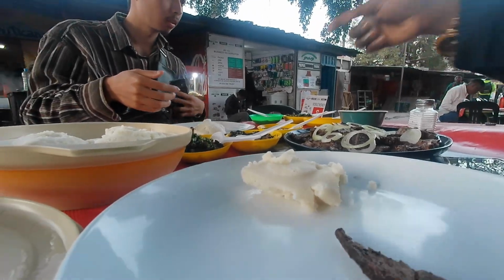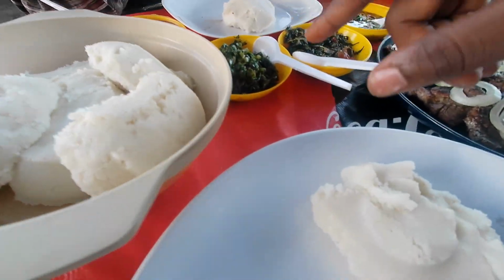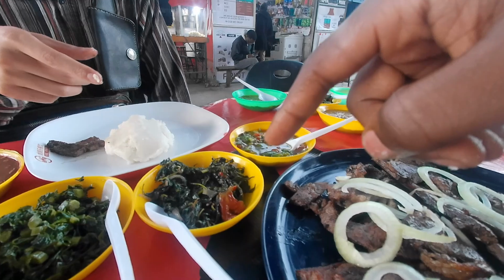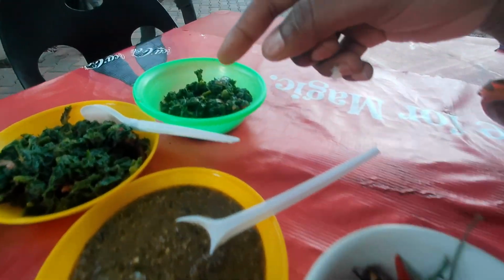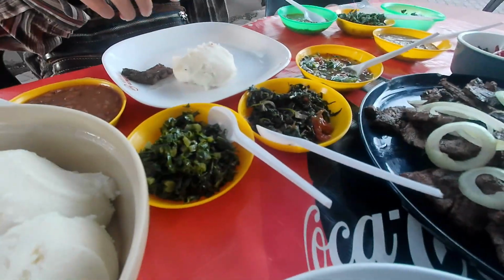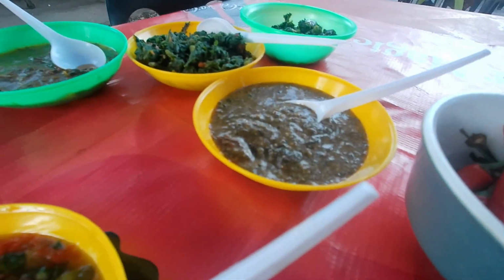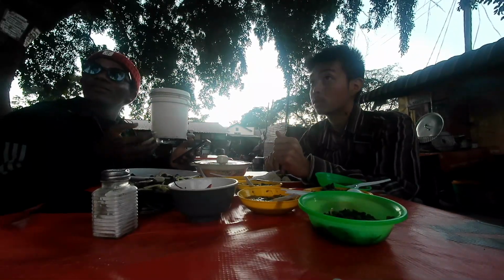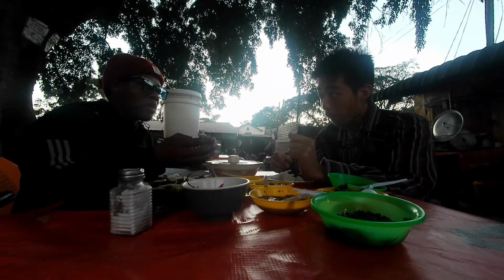The Best Reactions from Shima, the Ultimate Friend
## 🇯🇵 My Japanese Friend Tries Shima for the First Time! (Reactions are PRICELESS!)

I took my Japanese friend to a traditional Japanese restaurant, and they tried Shima for the first time!

In this video, you'll:

• Witness a Cultural Culinary Journey: See my friend's reactions as they experience this unique and flavorful dish.
• Learn about Shima: Discover the origins and history of this traditional Japanese delicacy.
• Get the Inside Scoop: Hear my friend's honest thoughts and impressions on the taste, texture, and overall experience of trying Shima for the first time.

This video is perfect for:

• Food Lovers & Culture Enthusiasts: Explore a new cuisine and enjoy the heartwarming reactions to a cultural experience.
• Anyone Curious about Japanese Food: Get a glimpse into the diverse world of Japanese cuisine and learn about a unique dish.
• Friends of Japanese Culture: Share in the fun of experiencing a new food with friends and learn about the cultural significance of Shima.

Music: Use a lively and upbeat soundtrack that complements the fun and excitement of the video.

• Include close-up shots of the Shima being prepared and served.
• Capture the reactions of your friend as they taste the Shima for the first time, highlighting their expressions and comments.
• Showcase the atmosphere of the Japanese restaurant, capturing the cultural experience.

Call to Action:

• Encourage viewers to share their own experiences with Shima or other Japanese cuisine in the comments.
• Ask viewers to suggest other Japanese dishes they'd like to see tried.
• Promote other food-related videos on your channel.